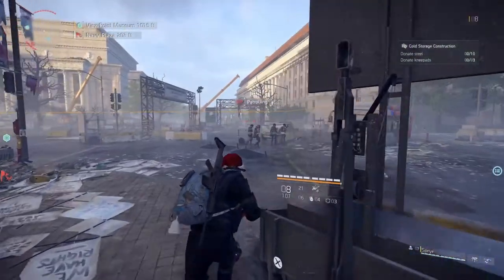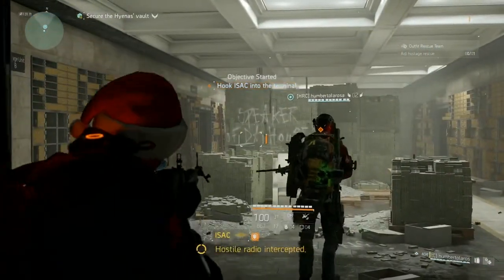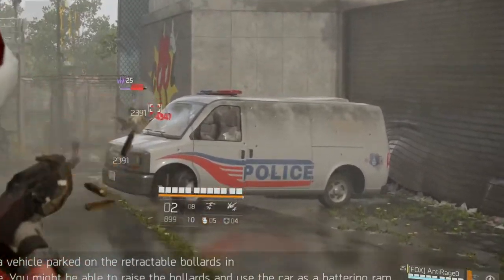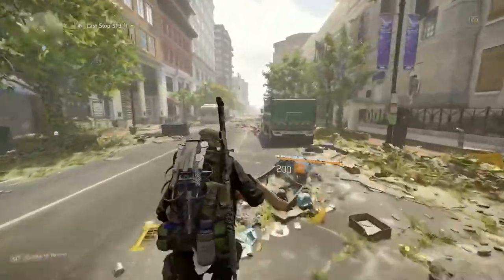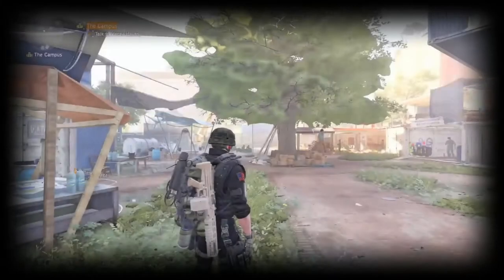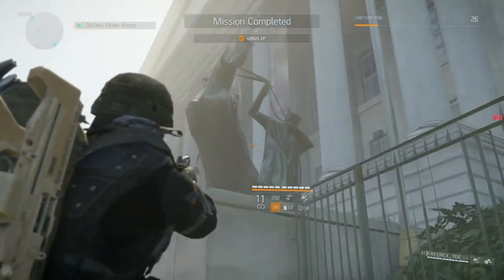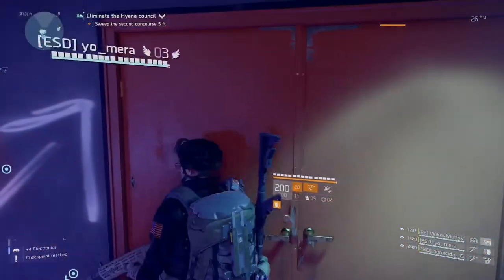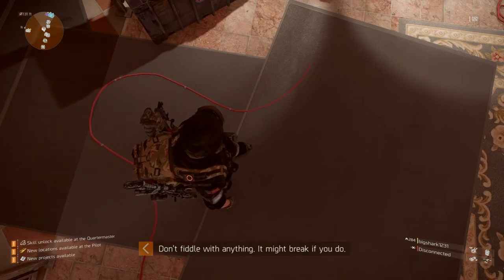Division 2 Lag EXTEMELY Low-Res, Low-Poly, Sub-32-Bit World HIGH-Latency Servers HARDCORE LAG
POST BELOW WITH DATE IF THIS IS STILL HAPPENING TO YOU & link to this video as an example in your forum posts.

This is an example of a glitch for the developers to see, not a solution to it. Please stop leaving thumbs down because of the video is exactly what it says it is. Do feel free, however, to use the link to help with your reporting the problem to the developers

40 Partner YouTube.com/Spazzychalk
50 GAMING NEWS & SCREENSHOT ARCHIVE
60 Twitter.com/Spazzychalk

90
100 goto 10

OG Original Gamester with 4+ Decades of variety gaming & pop culture experience crammed into 1 lifelong gamer since the industry began from PC to quarter arcade machines to Commodore & Atari to now.

I publish new different YouTube content regularly and Twitch live-stream a huge variety, playing nearly everything I can get my hands on. Videos include Let's Play, Unboxing Impressions, highlight reels, how-to guides and in-depth looks into glitches to help game developers to improve their games. I also run a screenshot archive on Facebook with hundreds of thousands of images.

Yogic sadhaka, esoteric theosophist, initiated Yogi, Dudeist priest, gangster rap & classic rock connoisseur and non-Billboard adventurer of most genres, former 20yr 757 DJ, a serious name in high-end photography, 1 screw short of a screw, a complete towel sometimes... just another variation of normal. Square peg in a round world.